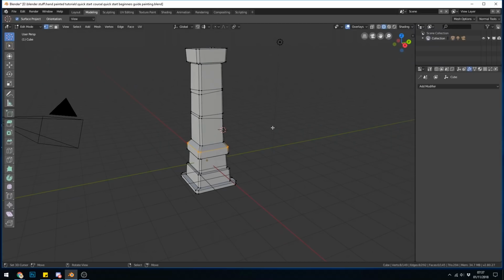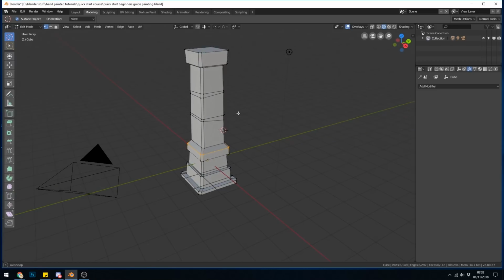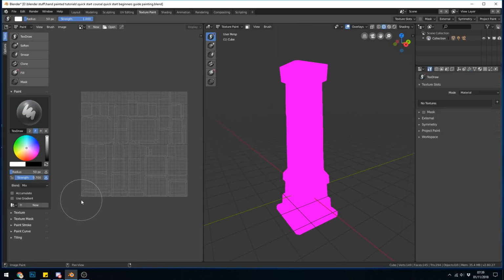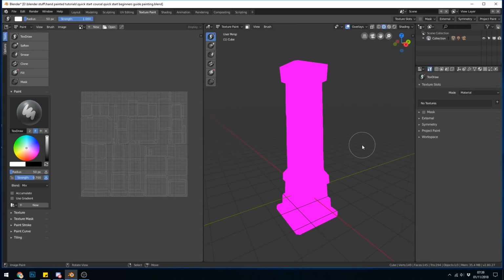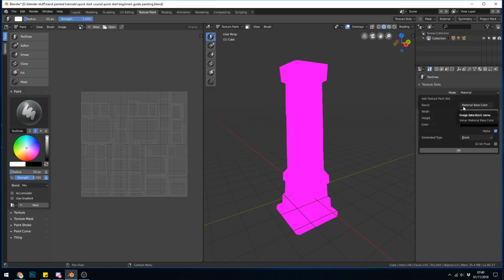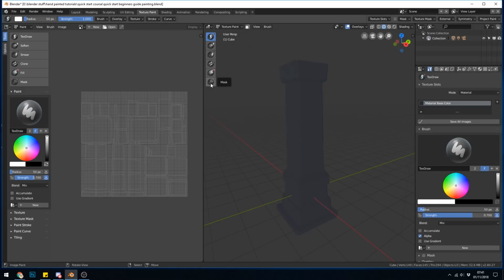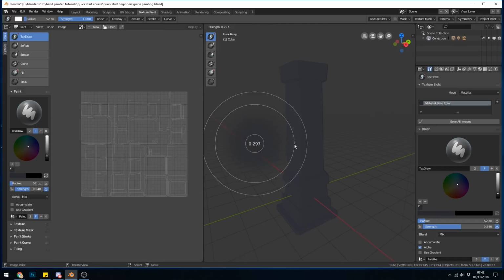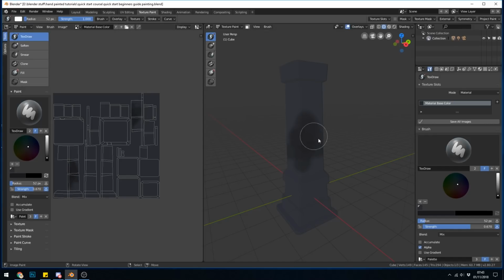Texture Painting | Blender 2.8 | Quick Start | 3 MIN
This is my tutorial on texture painting within Blender 2.8. It's a quick start guide and meant to get you going painting quickly and easily. In later episodes i will go through brushes, textures, painting on layers, transparency, and much more.

This will help you to produce hand painted texture that you can then use on your models in game engines.

I use a graphics tablet to paint with and I can recommend this one for the price and responsiveness:
it's probably the cheapest of that quality